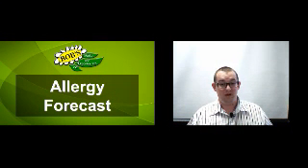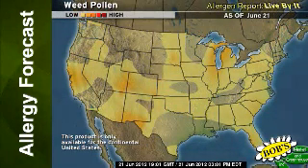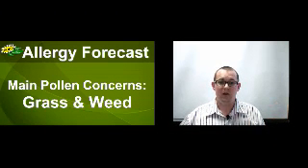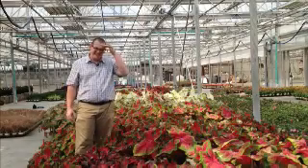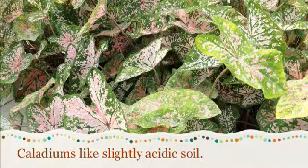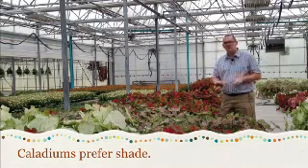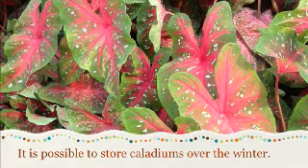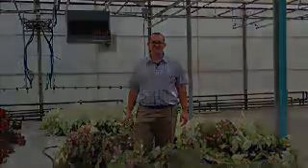Bob's Market Live - June 22, 2012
In this week's episode we look at caring for caladiums, the weather forecast, and more! - Recorded on 6/22/2012 - Captured Live on Ustream